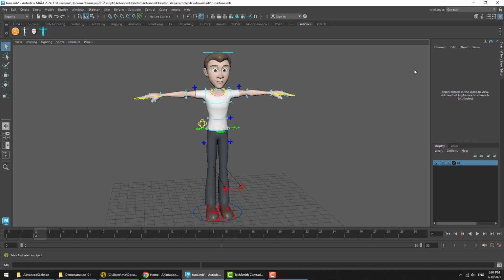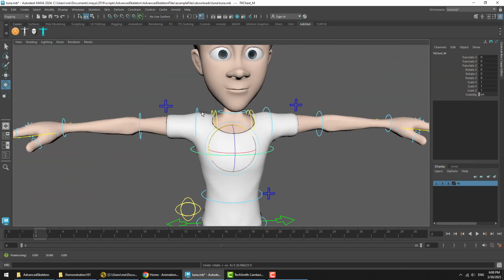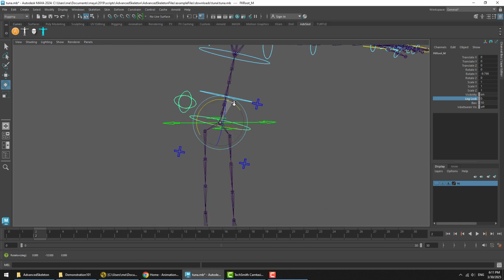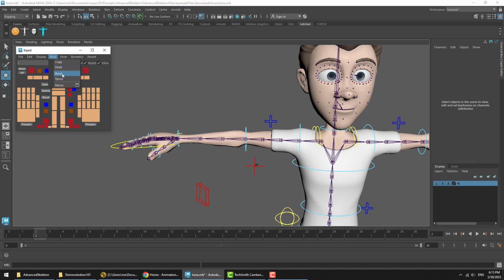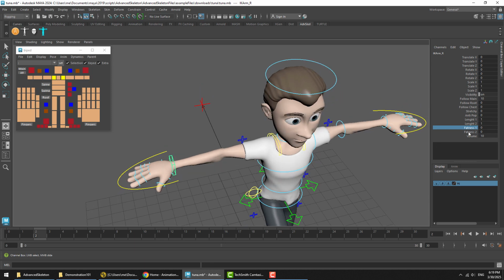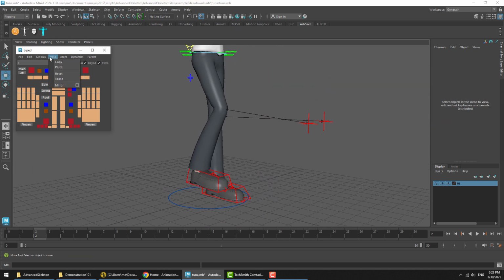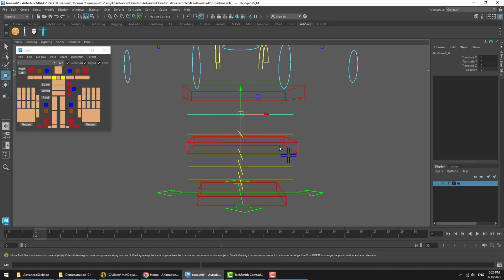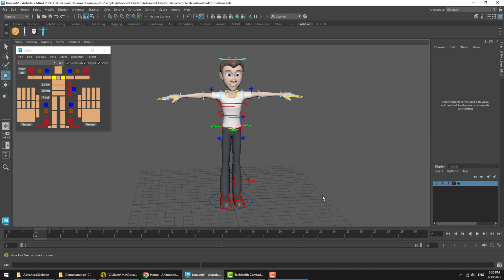Controllers & Attributes (Tutorial for Animators)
0:31 - Main
2:33 - FK
8:22 - HipSwinger
9:00 - Root
9:42 - FKIK
11:09 - IK
18:36 - PoleVector
19:42 -IK Spine
24:26 - DrivingSystems